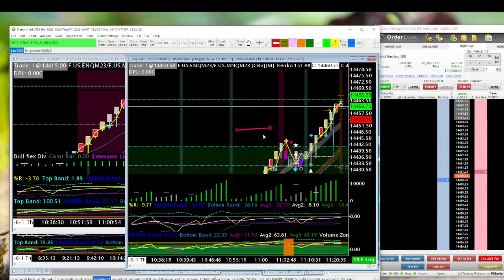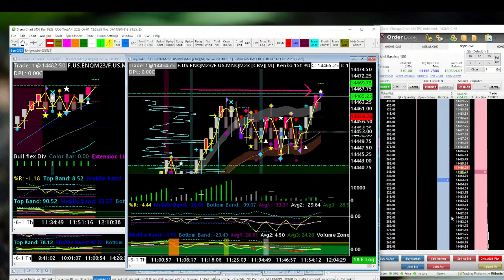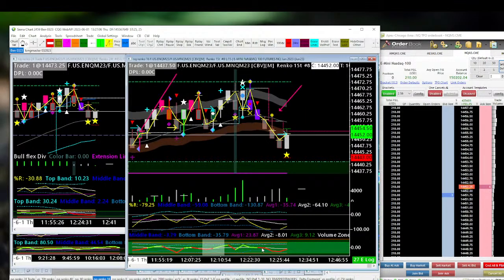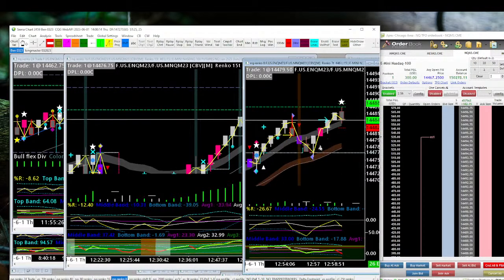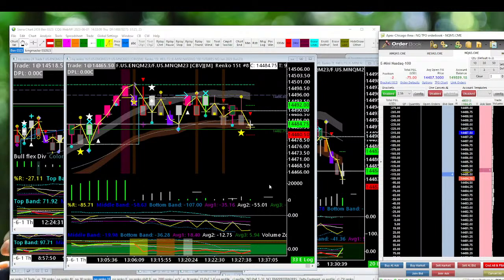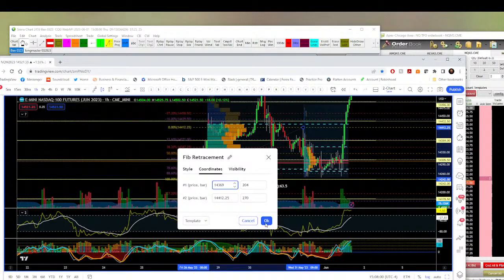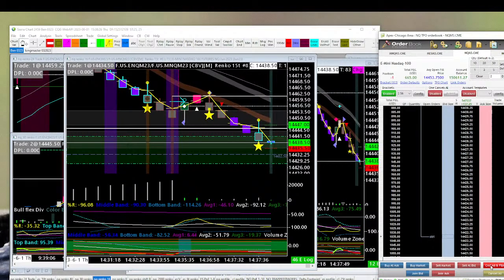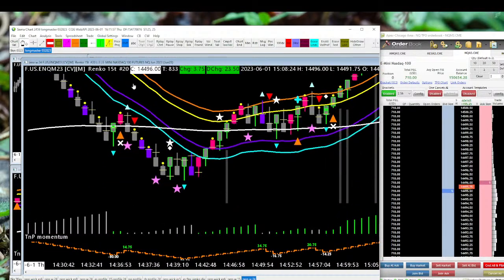Live Trading: How I trade new apex evals